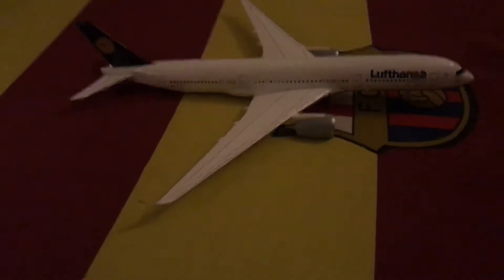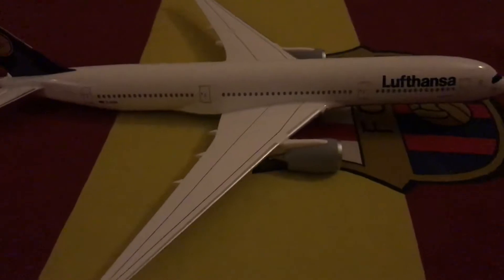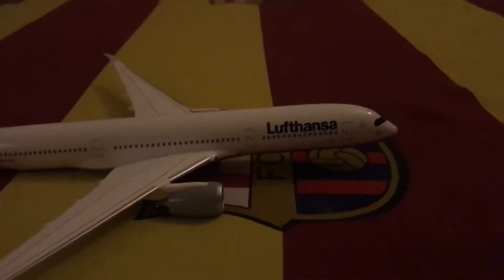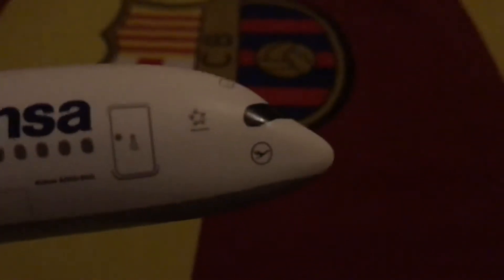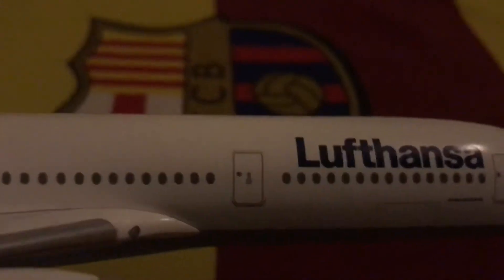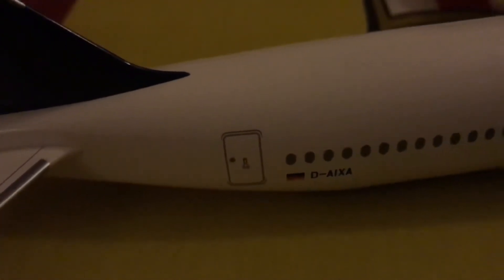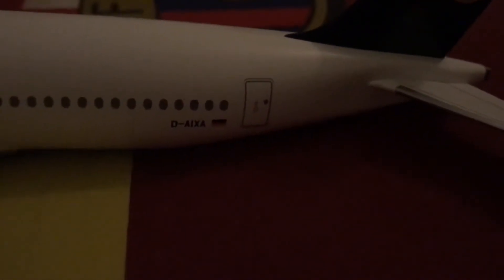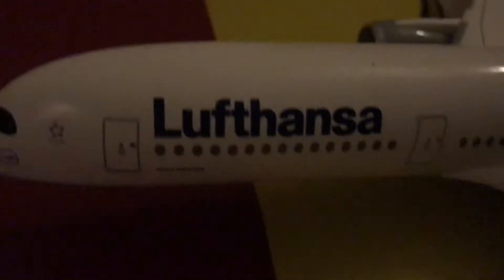Lufthansa A350 - 900 1/200 Scale Review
Thanks to Triple7lover for looking to see me doing this review.